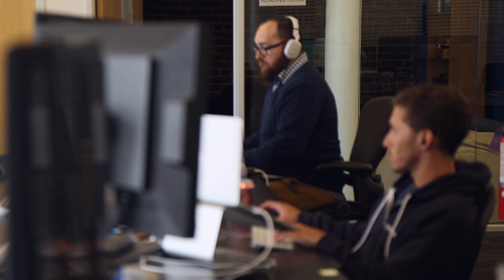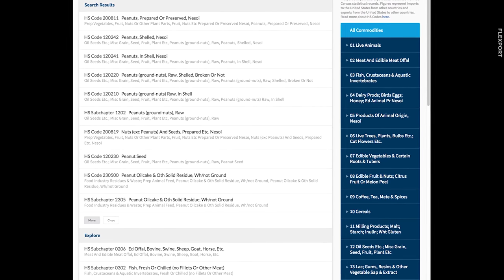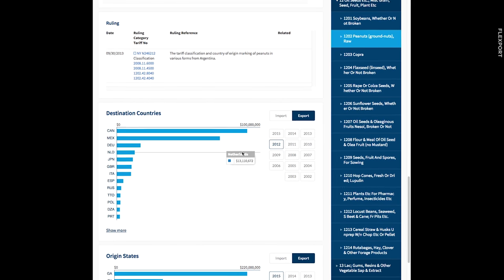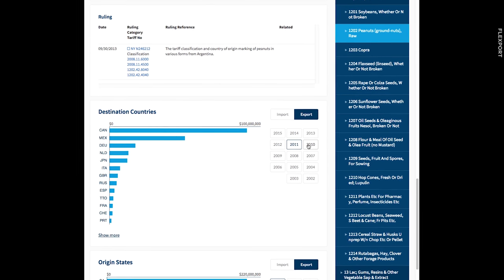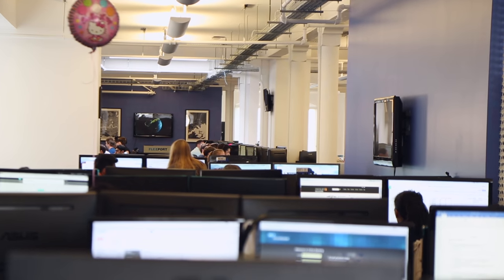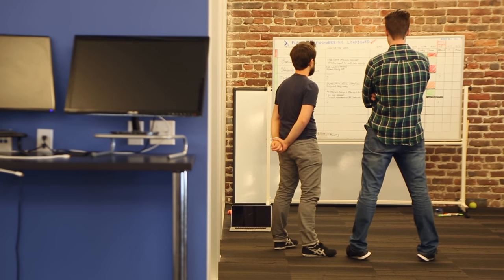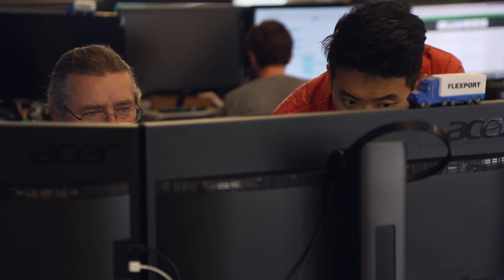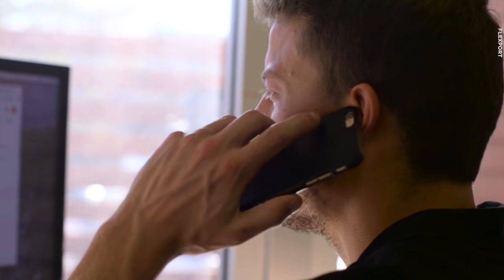Flexport integrates government data to optimize imports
TechCrunch visited Flexport to learn how they are using public data from the Department of Commerce to help customers optimize their imports.